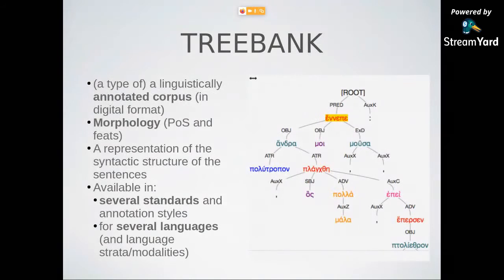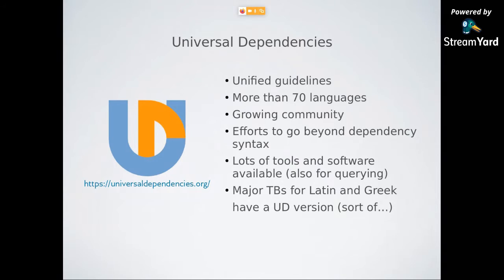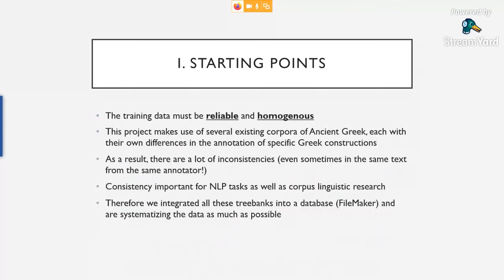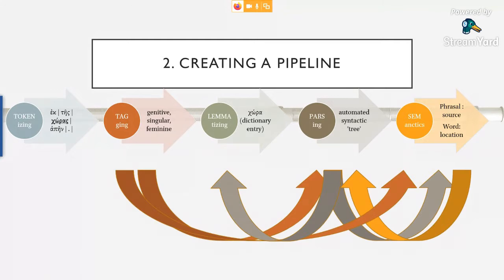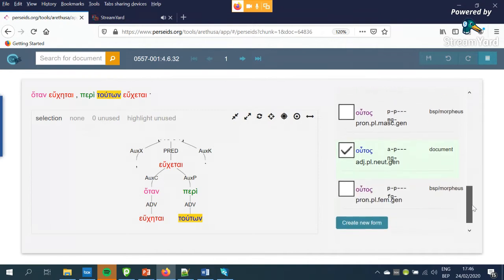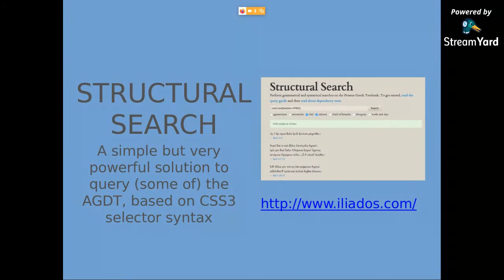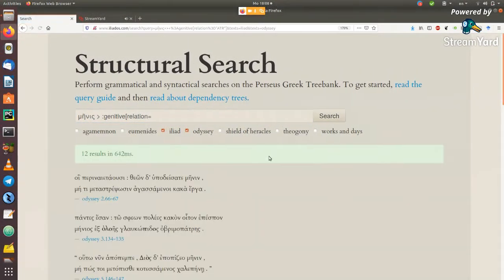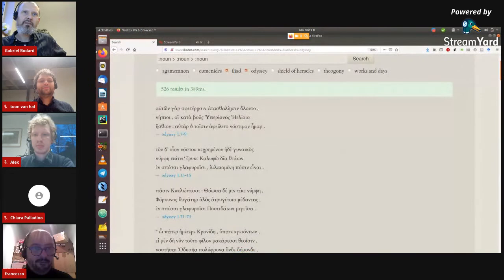Sunoikisis Digital Classics 2020: 8. Treebanking 2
Live Monday, February 24, 16:00 UK = 17:00 CET (nominally Thursday March 5)

Convenors: Francesco Mambrini (UCSC Milan), Toon Van Hal (KU Leuven)

This session will give an introduction to the use of treebanked/morphosyntactically annotated texts, following on from the introduction to treebanking give two weeks ago. We will begin with an overview of query and other research applications for treebanked text. We will then give a demonstration of the use of treebanks to train machine-learning algorithms to automatically add morphosyntactic annotations to Greek and Latin text. We will then show a case study involving querying treebanked texts using the Iliados tool. Finally, an exercise involving the correction of automated treebanks will be demonstrated.